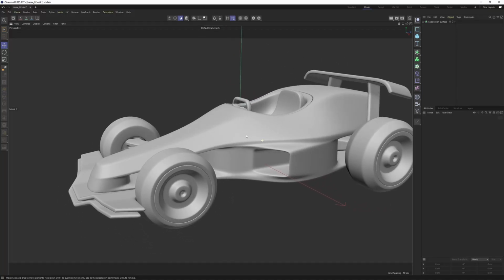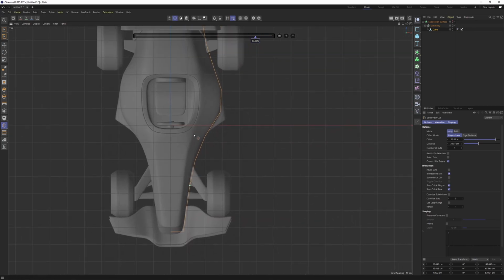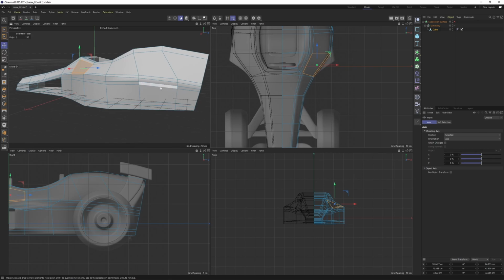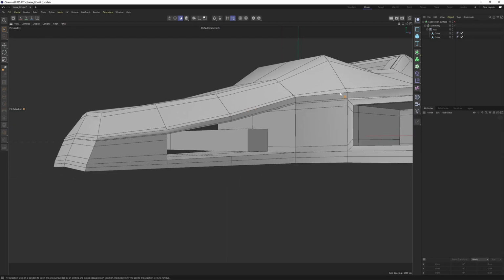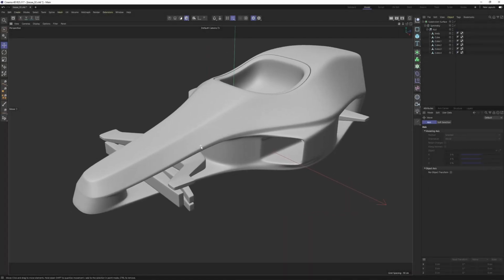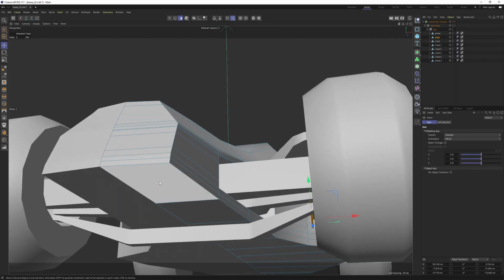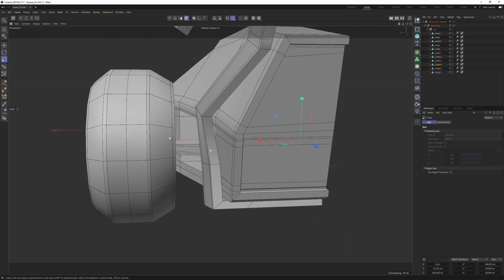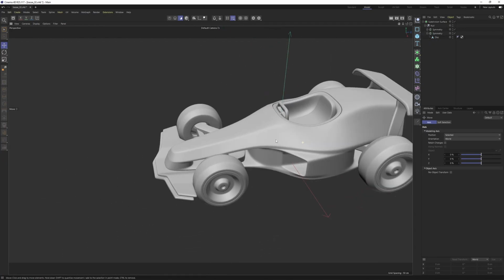Beginner 3D Modeling #7 | Race Car | Cinema 4D SubD Surface Modeling Tutorial.